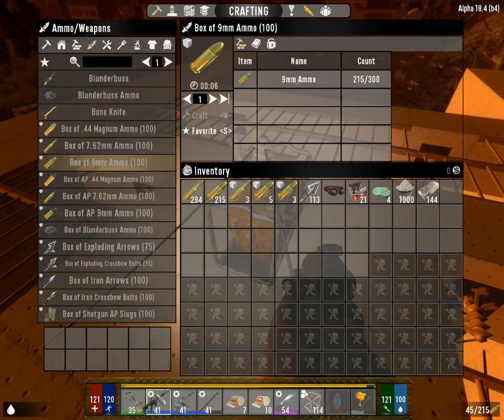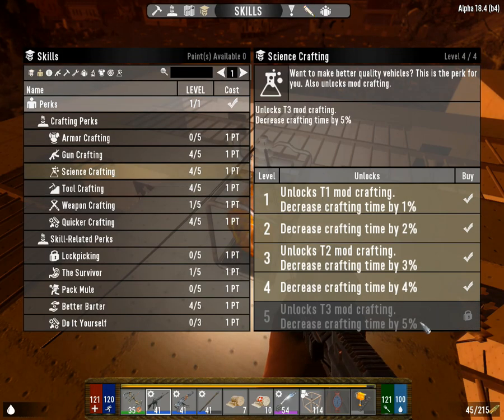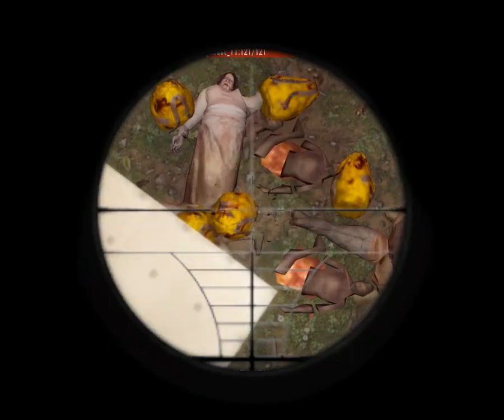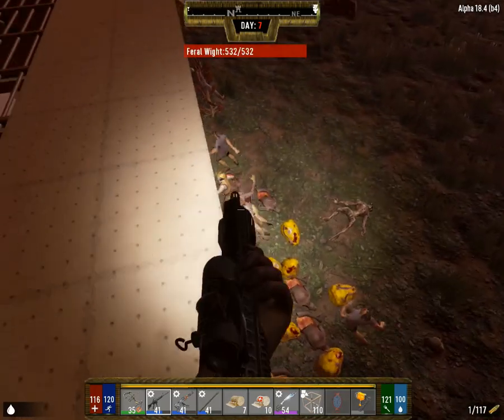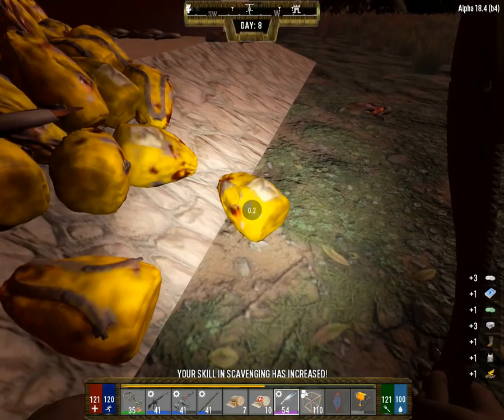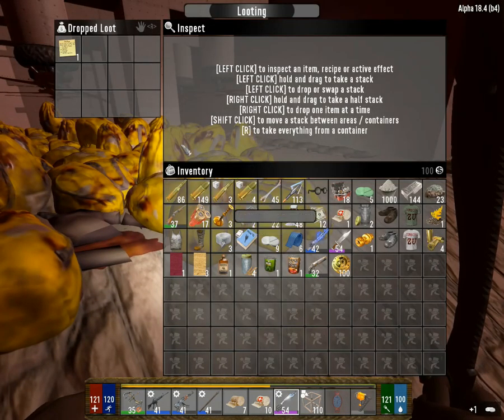Breaking in from the Side - 7 Days to Die - Darkness Falls S:2 EP:33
In this episode, we take on the day 7 horde but it doesn't go quite according to plan.